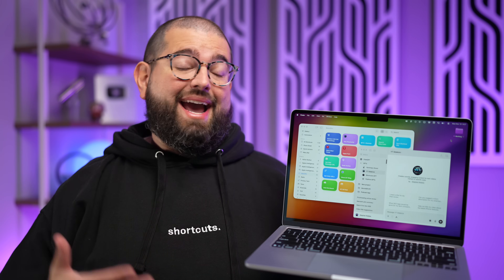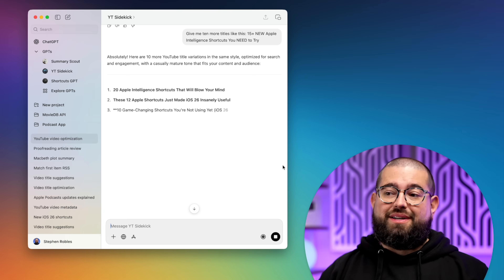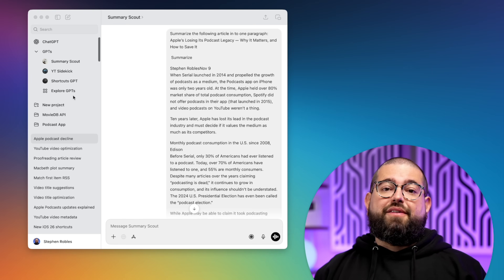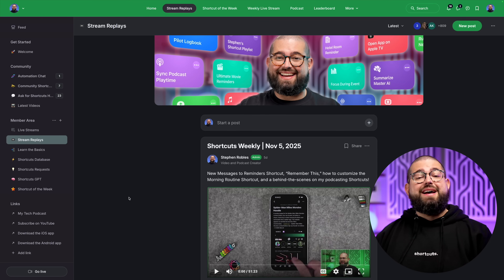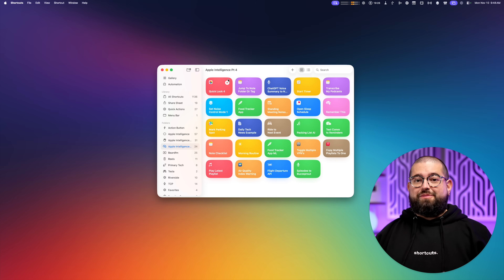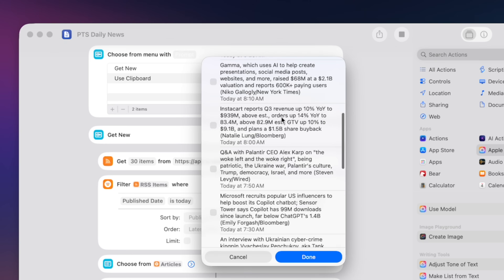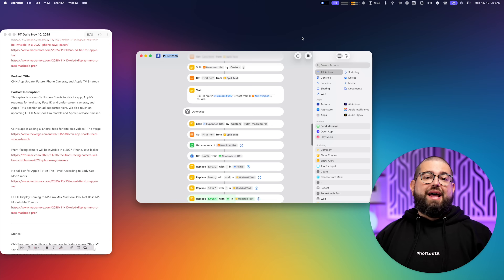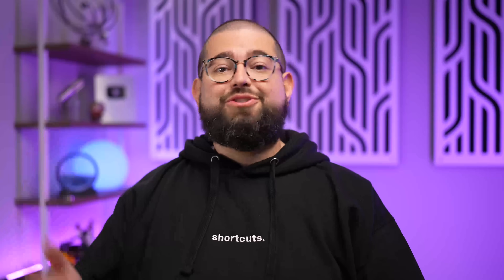Inside My ChatGPT + Shortcuts Workflow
I use ChatGPT every day to streamline my entire creative workflow—videos, podcasts, thumbnails, and more. I show all my custom GPTs, prompts, and Shortcuts that help me create faster.

⚡️ Shortcuts Mentioned

✍️ My Prompts

YouTube Videos:

Write a YouTube optimized video title, two sentence description, and tags in a comma separated format based on the following video transcript. Tags must be less than 500 characters total in a comma separated list.

The list 5 alternative titles based on the transcript. Some should be very short and vague to drive curiosity. Also suggest 10 options for 2-3 word headlines that would be good on a thumbnail. Everything should relate to the transcript I’ve attached.

Finally, at the end of each video, I plug two other videos from the channel. Let me know the possible titles for those two videos I mention, and which one is mentioned first.

For Podcasts:

Summarize the following article in to one paragraph. Cut any fluff and be sure to mention specific names of people, devices, or software.

Based on these articles, write a podcast title that focus on the three main topics, very cut and dry, no superlative language or adjective-laden wording. Also write a podcast description for this episode, same style, only 2-3 sentences long.

Write a 30 word podcast episode description based on these headlines:

Write a 15 word SEO optimized podcast episode title based on these headlines:

Best MagSafe Battery | Baseus Qi2 25W

25W MagSafe Car Charger

Chapters ➡

00:00 Introduction
00:17 YouTube Video Prompt
02:25 Thumbnail Headlines
02:43 Podcast Prompts
03:43 Shortcuts GPT
05:30 ChatGPT for Regex
06:57 ChatGPT in Shortcuts
07:19 Daily Podcast Shortcut
09:29 Weekly Podcast Show Notes